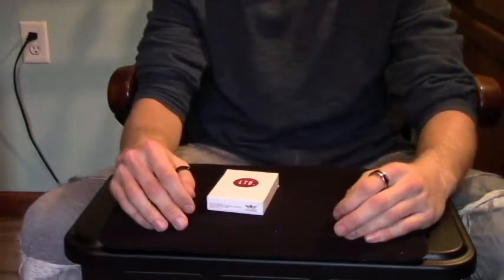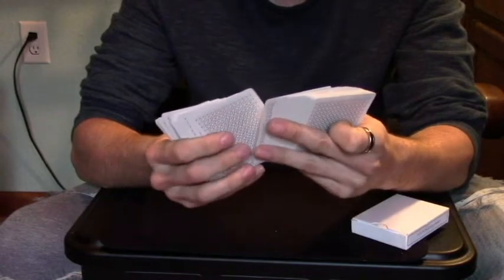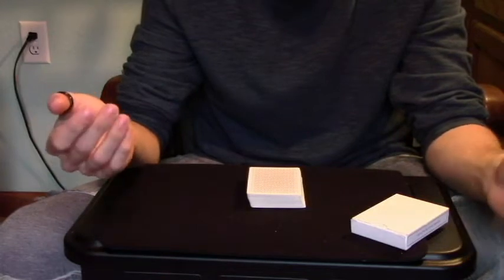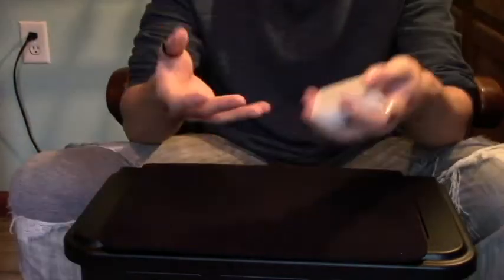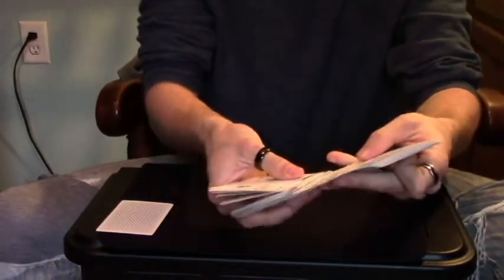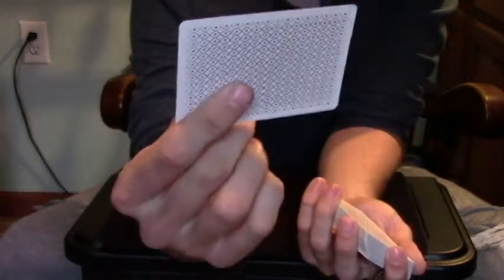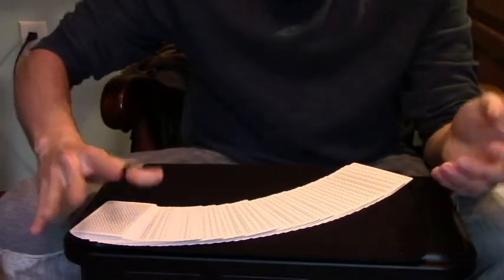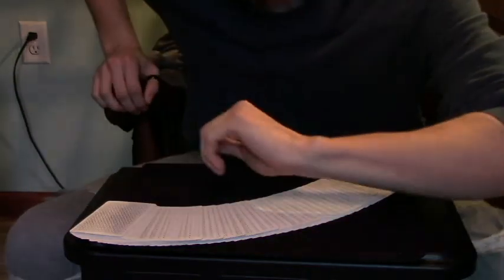2 TRICKS WITH A DOUBLE BACKER//TUTORIAL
Perform these effects , they get really good reactions and they are easy to pull off.
You just need to know a few sleights. Double Lift , Control Card to Top , Top Change and good patter with you spectator.
I learned these 2 effects from Peter Mckinnon on a download that came with the KINGS DECK.